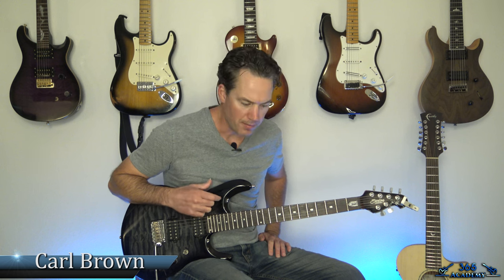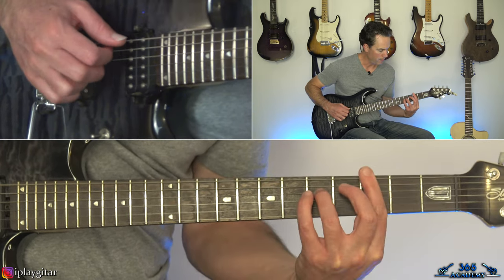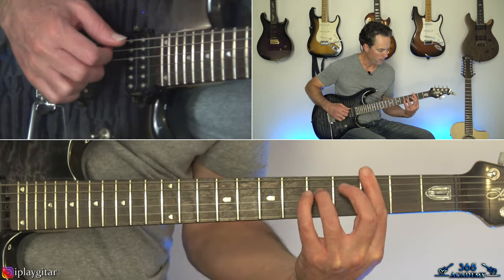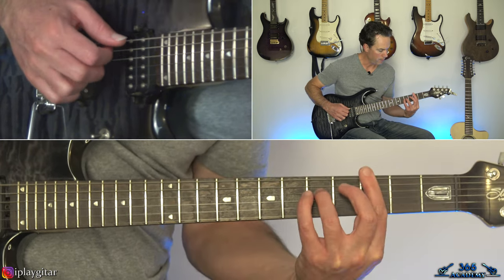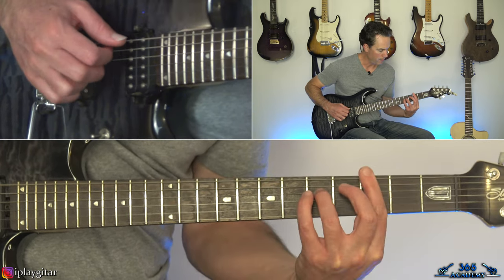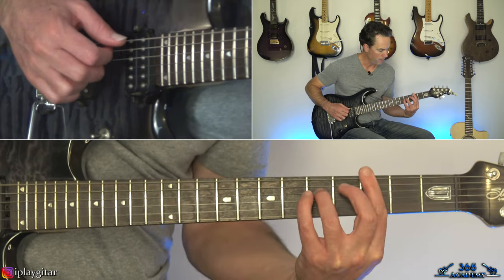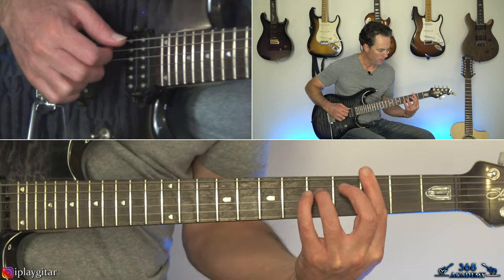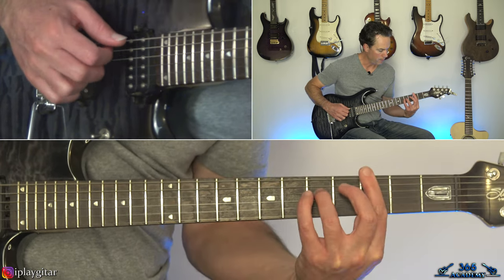Ozzy Osbourne - Mr. Crowley Guitar Lesson (Randy Rhoads)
In this Mr. Crowley guitar lesson video, I will show you how to play this incredible Ozzy Osbourne song featuring one of the greatest guitarists of all-time, Randy Rhoads.

"Mr. Crowley" is one of the great Randy Rhoads' shining moments. The solos showcase not only jaw dropping technique, but a sense of melody that few guitar players in any style can attain. His solos in "Mr. Crowley" are like complete musical compositions by themselves.

He incorporates many of his signature techniques like rapid-fire pentatonics, incredibly melodic legato arpeggios, and fast trills to create a mesmerizing and stunning performance.

Every note of "Mr. Crowley" including the solos and all of the rhythm guitar parts will be covered. For the bridge, which consists of some harmony guitar lines on the original recording, I have decided to play what Randy did live, which is a fantastic arrangement of the overall harmony but played on just one guitar.

I will also start the lesson with a quick and relatively easy to play guitar arrangement of the opening keyboard solo.

Randy Rhoads had such a well structured playing style that you can easily make sense of what he is using to create his guitar parts and try to apply those techniques and concepts to your own playing.

There is just such a wealth on info you can glean for Randy Rhoads' playing, and learning one of his most signature tunes "Mr. Crowley" is a great way to learn from one of the greatest guitarists to ever live. Good luck!! 😀